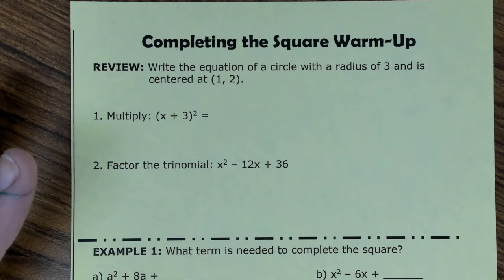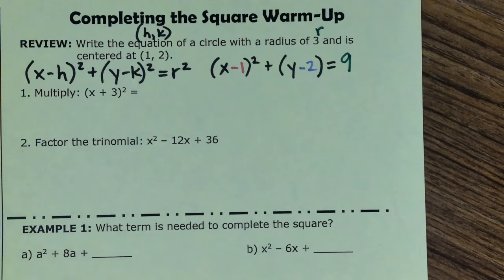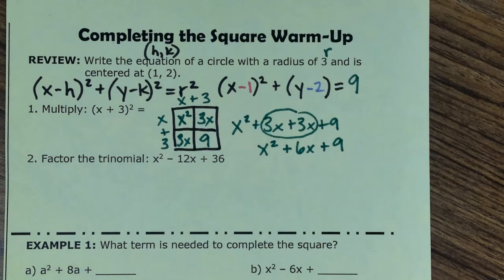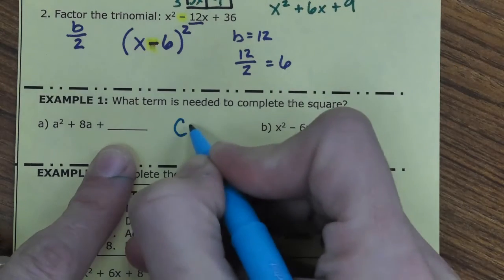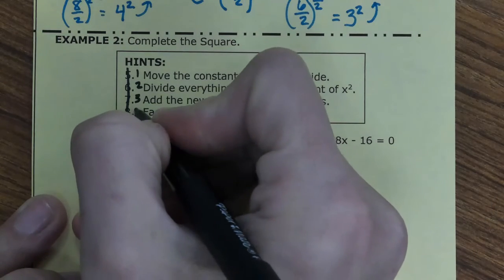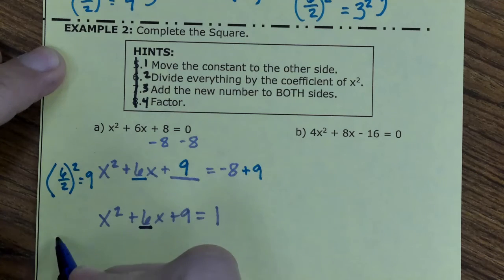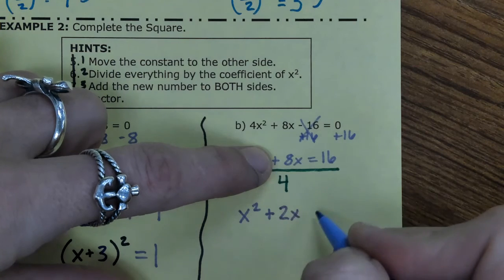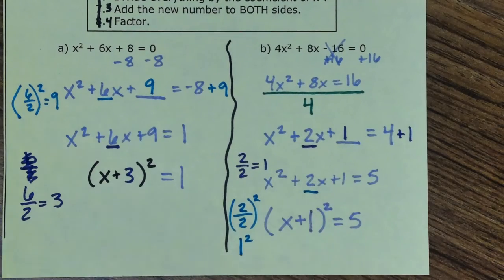Video Warm Up 5.2